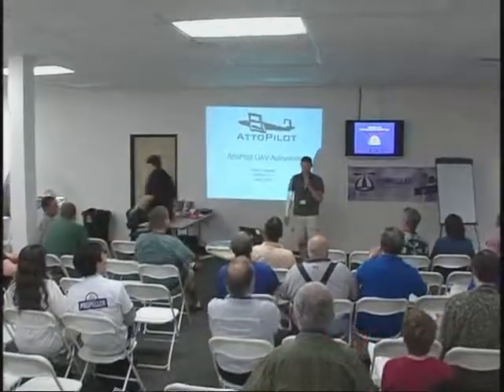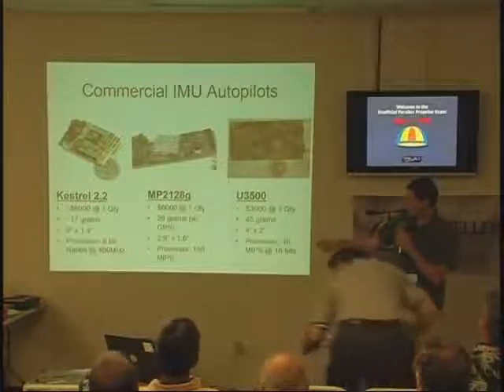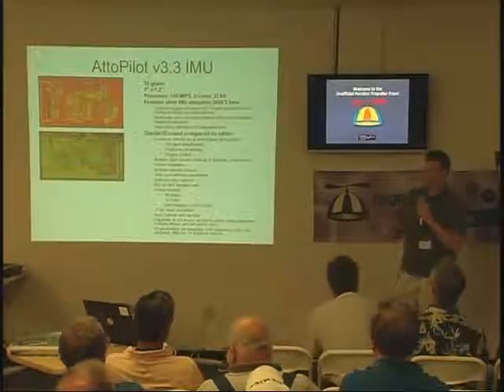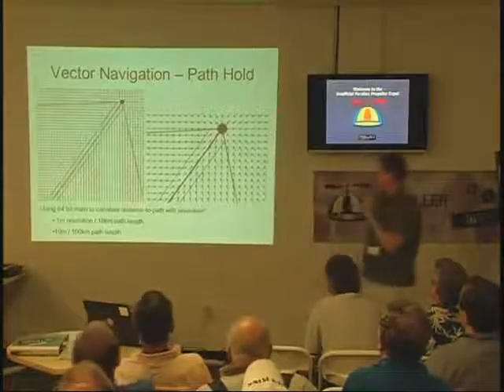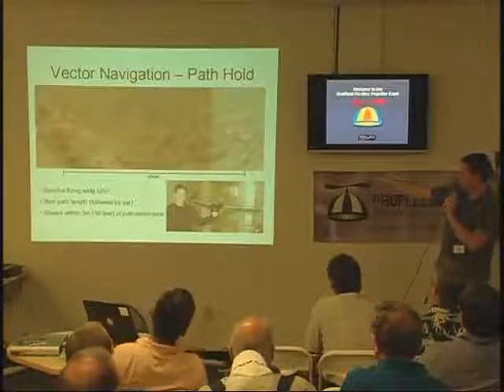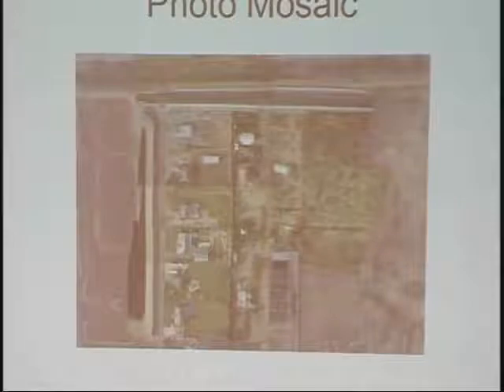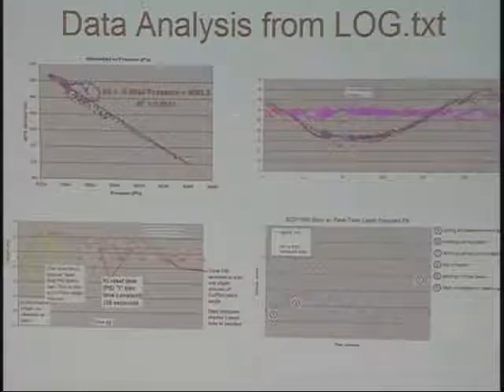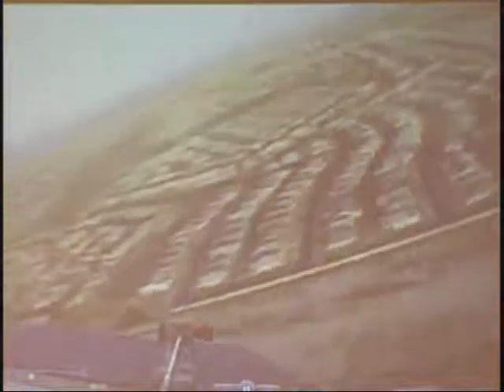AttoPilot - UAV Autopilot system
Dean Goedde demonstrates his Propeller chip based UAV Autopilot system, AttoPilot, at UPEW 2009 (Unofficial Propeller Expo West).